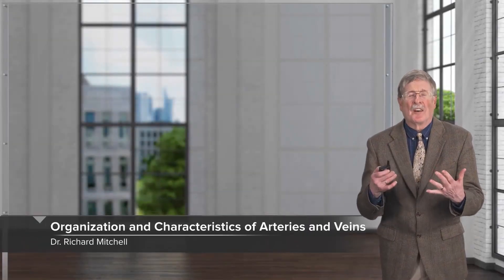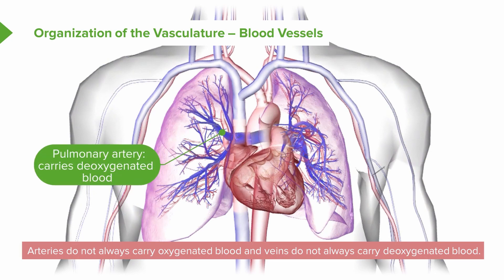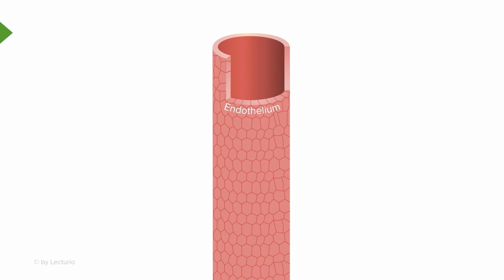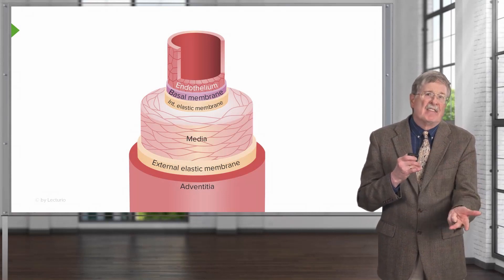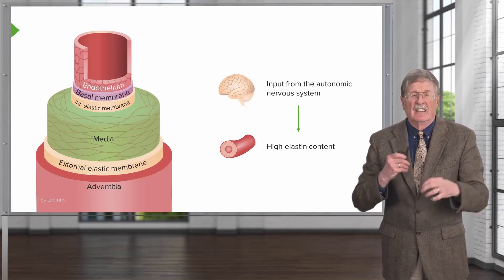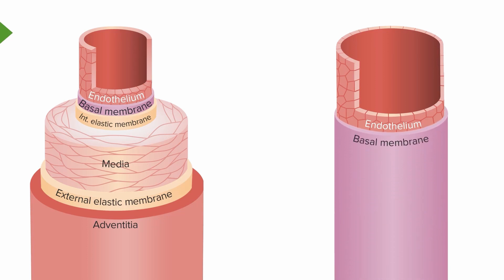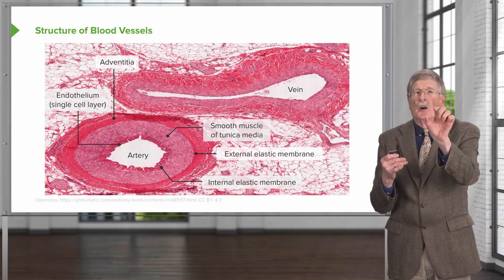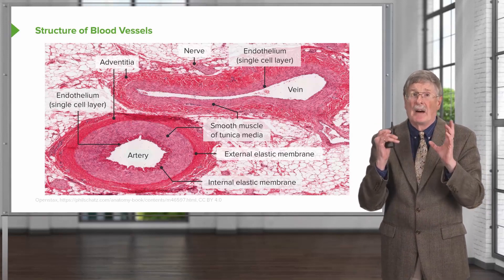Arteries and Veins: Structure and Characteristics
► Learn more about Arteries and Veins with Dr. Richard Mitchell, Educator at Lecturio and Professor of Pathology and Health Sciences and Technology at Harvard Medical School. Test yourself and list the layers that compose blood vessels. Feel free to write your answer in the comments!

► LEARNING OBJECTIVES:
- List the layers that compose blood vessels
- Describe the structure and functions of each layer
- Recognize the histologic differences between arteries and veins